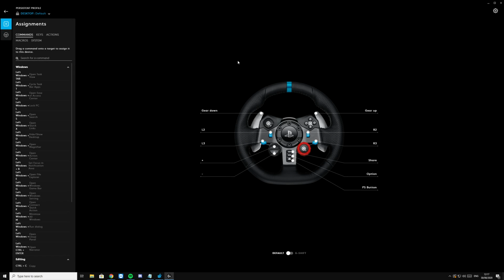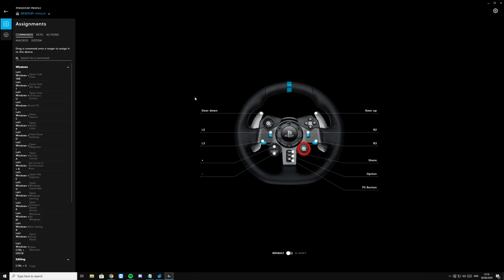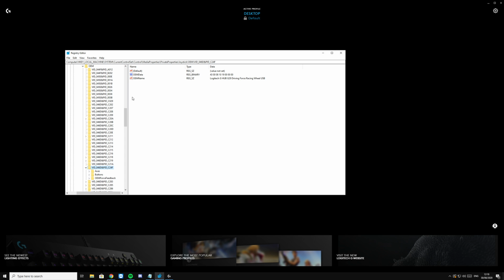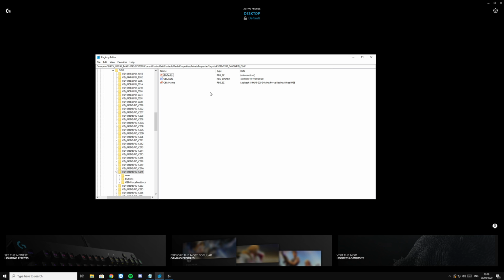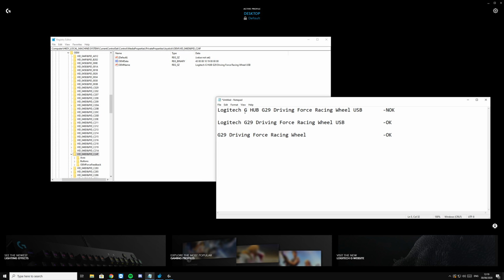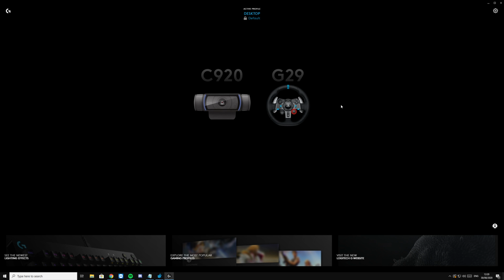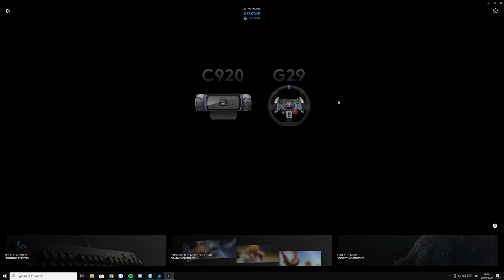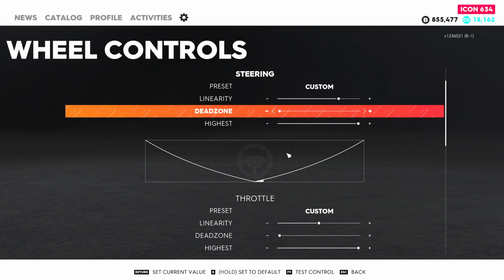How to FIX your Logitech G29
🔸After changing the Logitech App, the steering wheel was not recognised in some games anymore. In this video I am showing you how to fix this.

Regedit values:
Logitech G HUB G29 Driving Force Racing Wheel USB -NOK
Logitech G29 Driving Force Racing Wheel USB      -OK
G29 Driving Force Racing Wheel    -OK

🎧Experience Dolby ATMOS, use Headphones